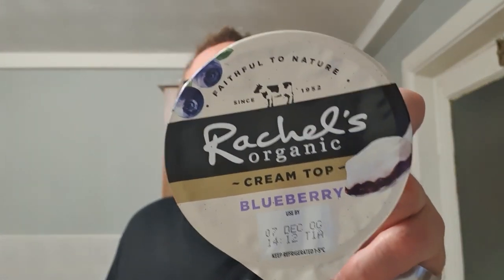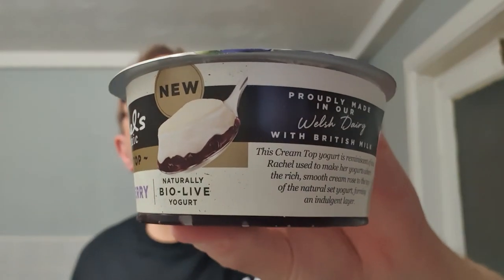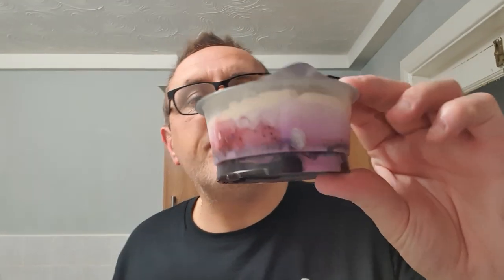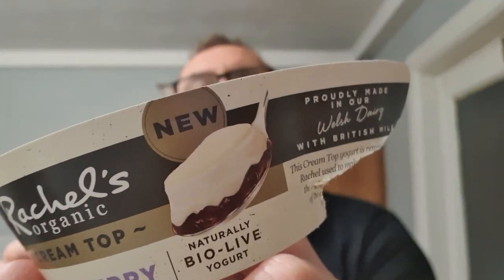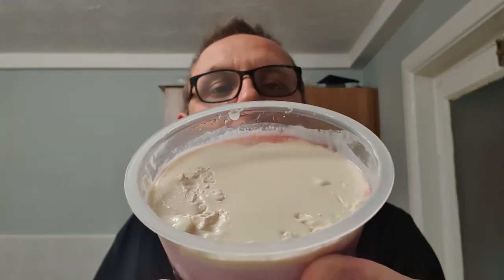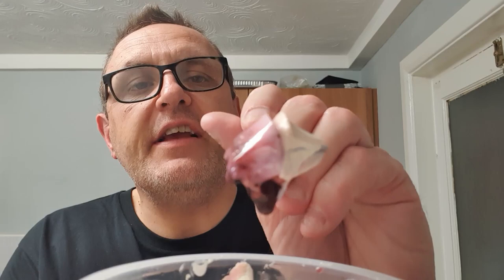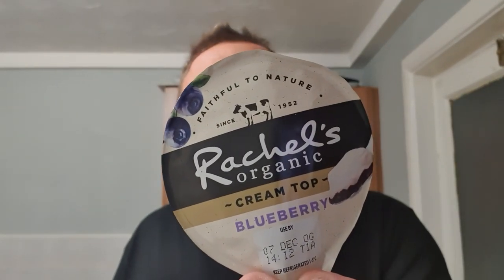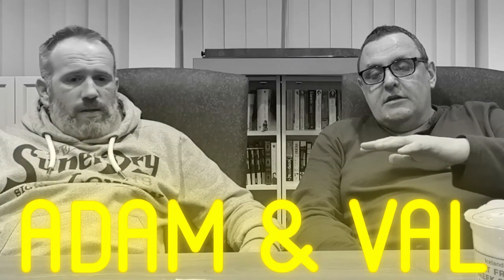Rachel's Cream top yogurt